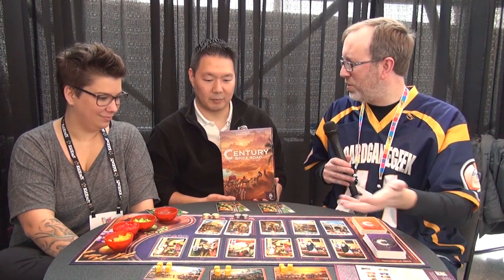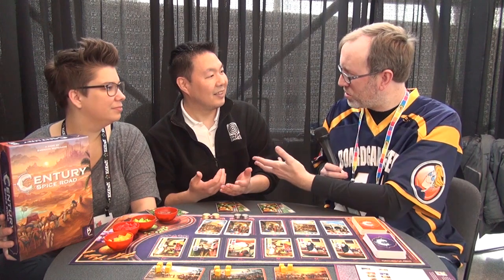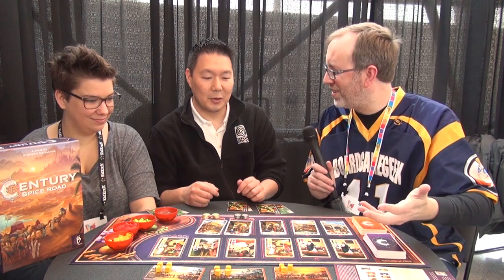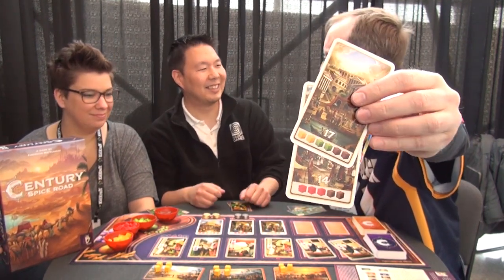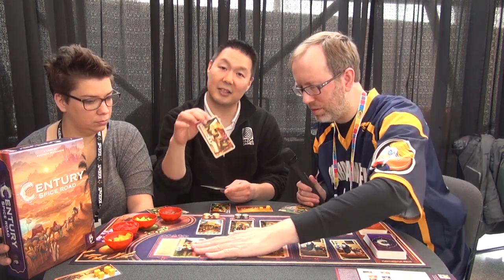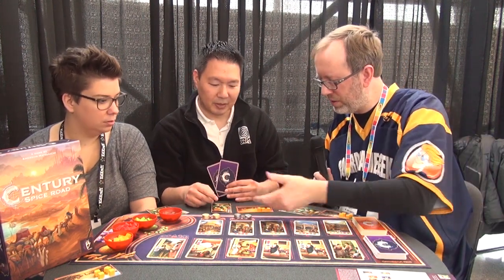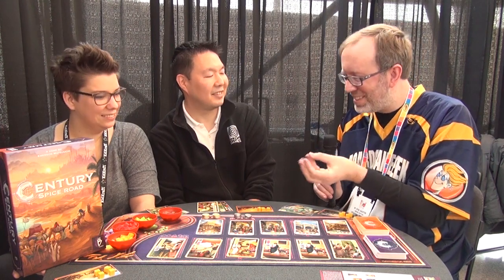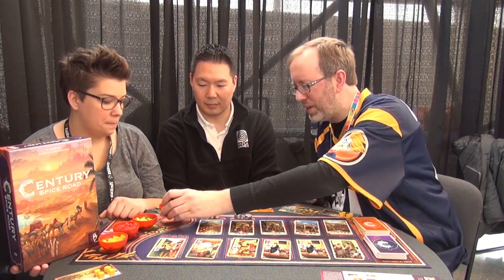Century: Spice Road — game overview at NY Toy Fair 2017